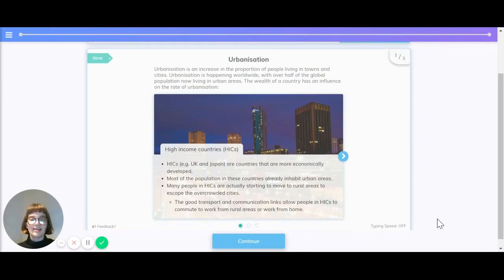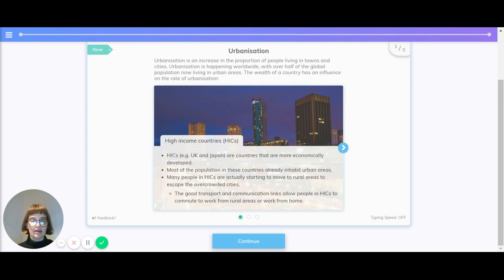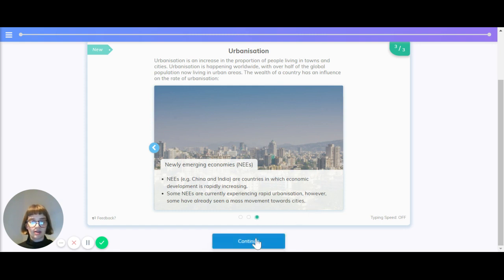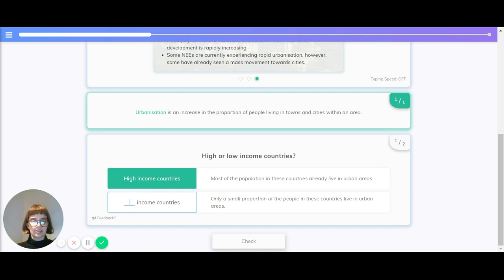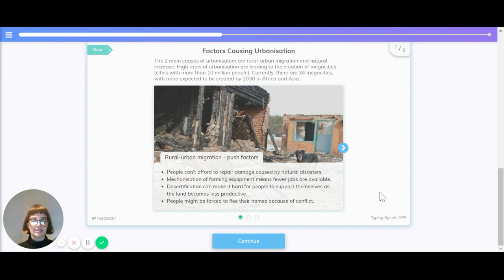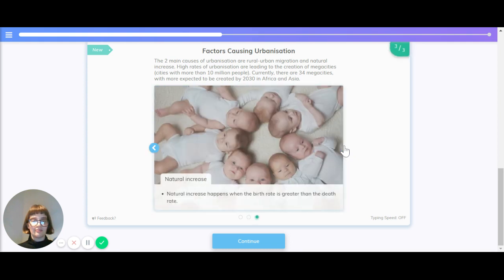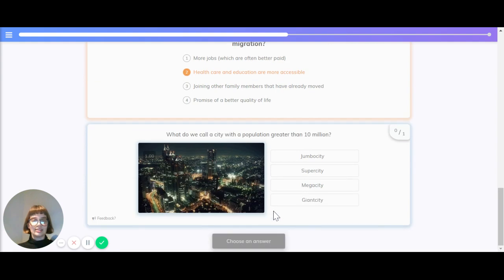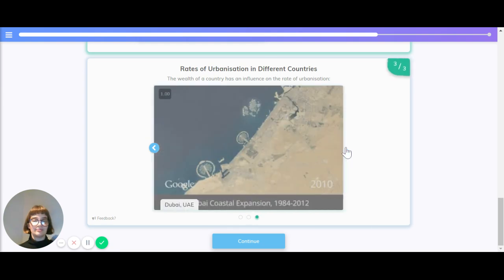GCSE Geography - Urbanisation - Seneca - Learn 2x Faster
Catherine looks at urbanisation for your GCSE Geography exam. In this episode, she will look at urbanisation in different countries, and factors affecting the rate of urbanisation.